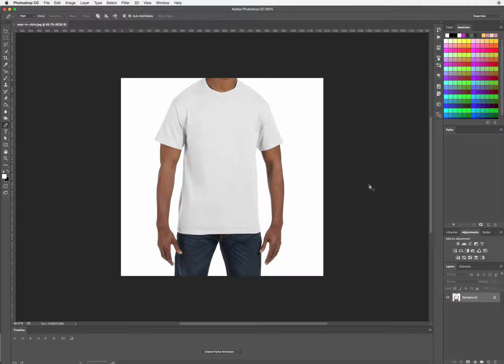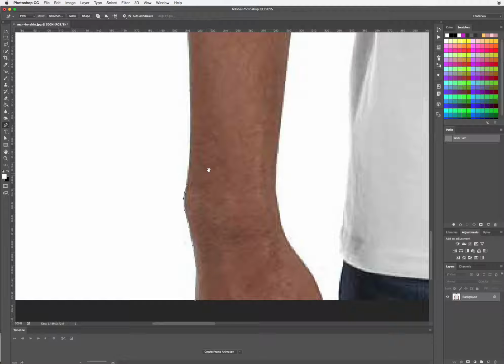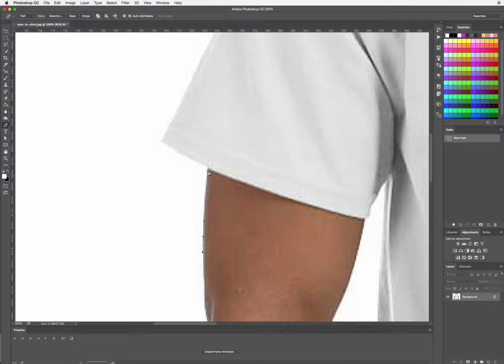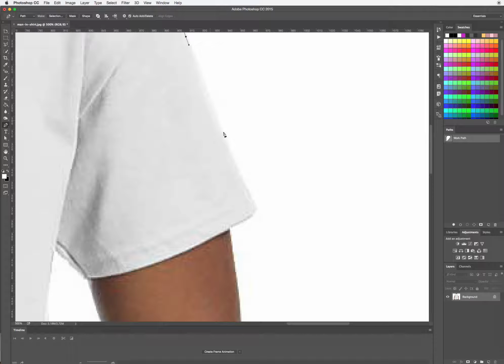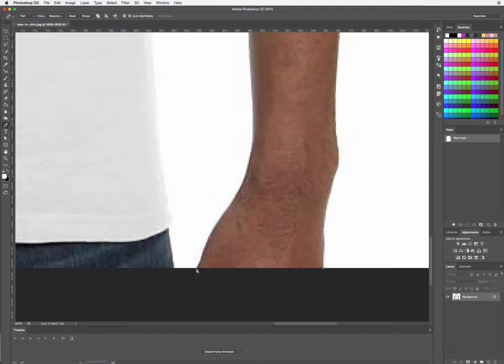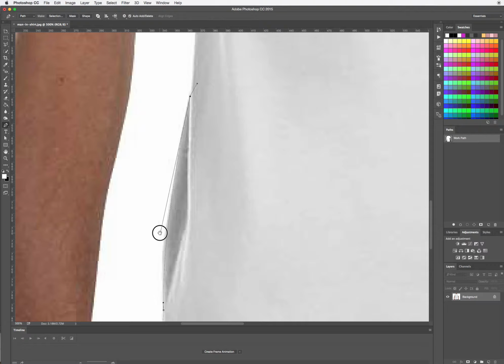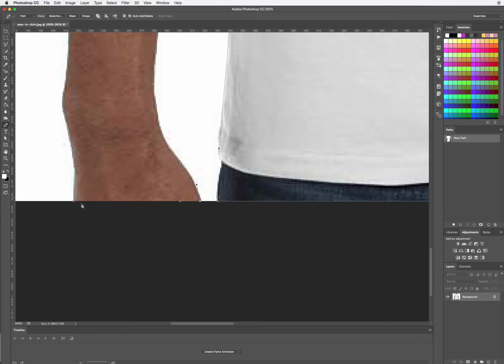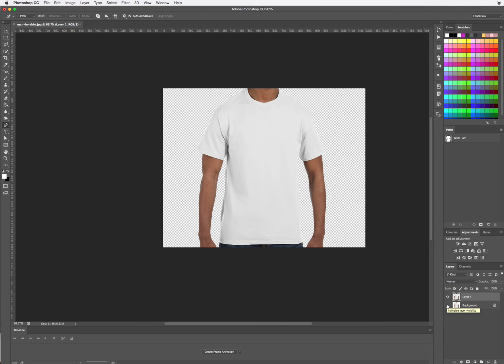Photoshop Silo with Pen Tool